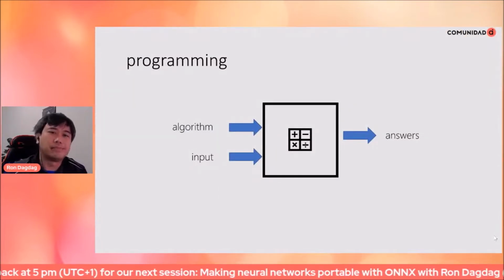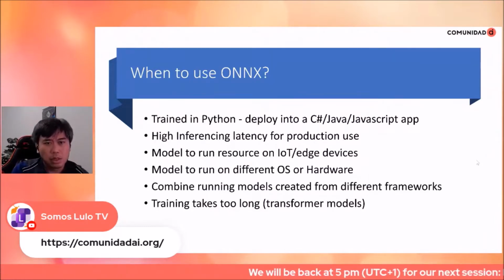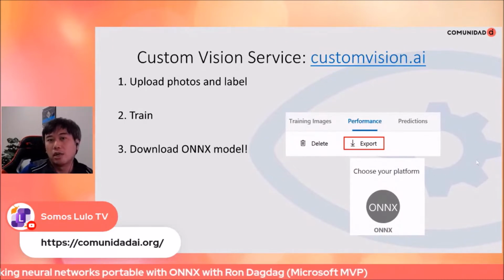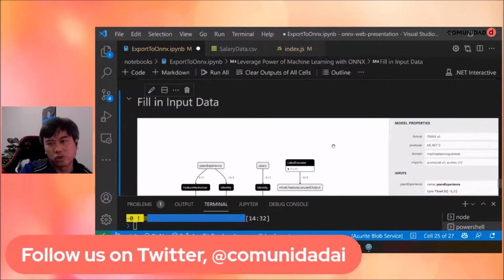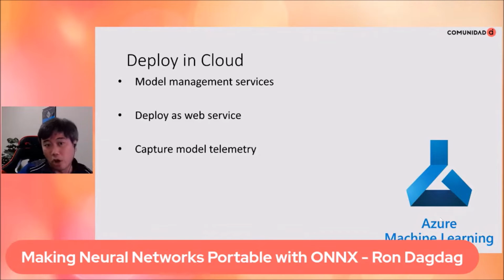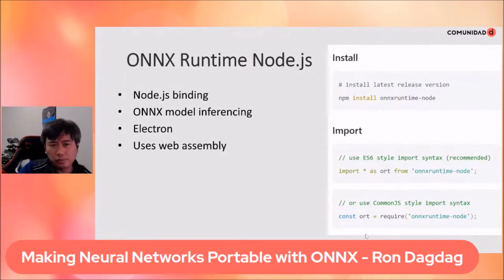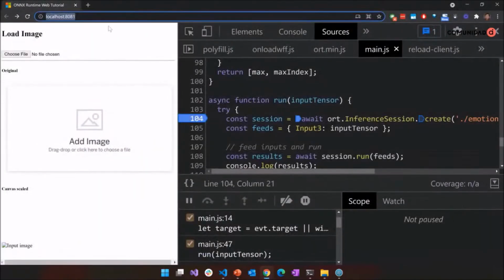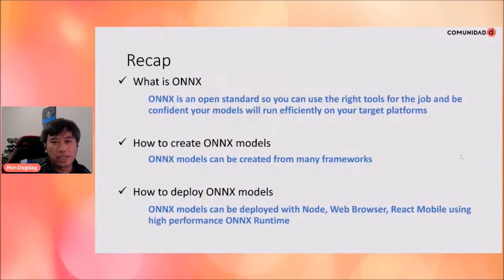Making neural networks portable with ONNX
By Ron Dagdag - Lead Software Engineer at Space and Microsoft MVP